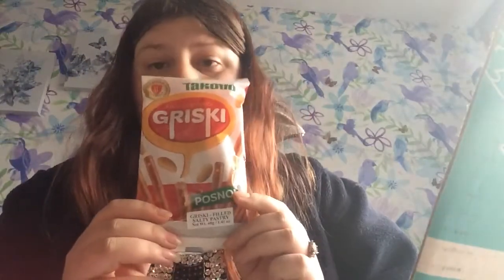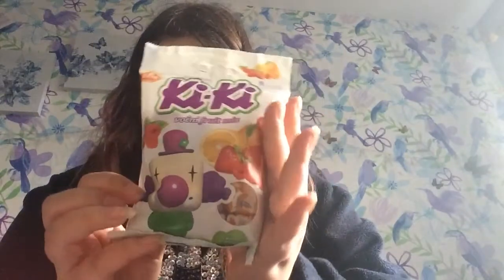Trying treats from Croatia!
Hi guys! Today I’m trying treats for a one off time!